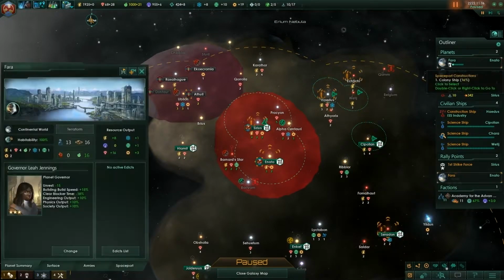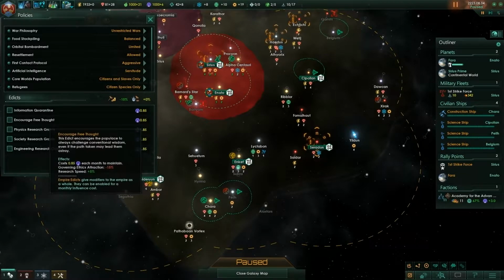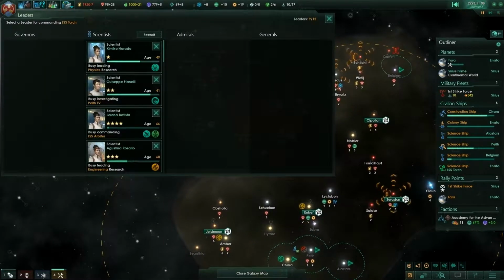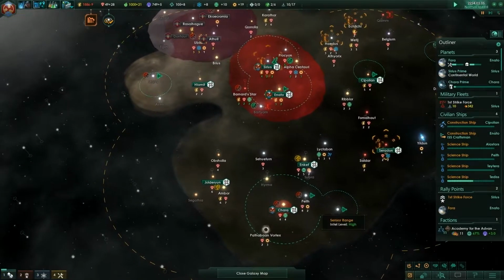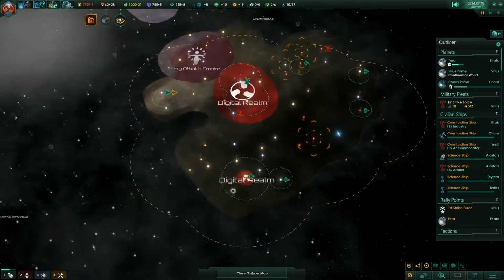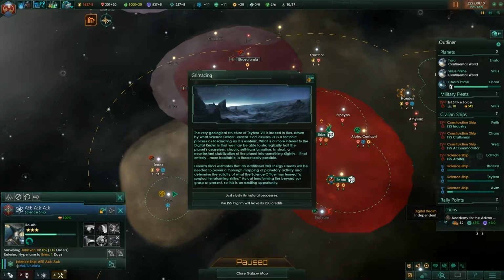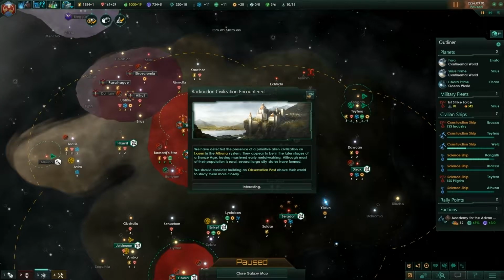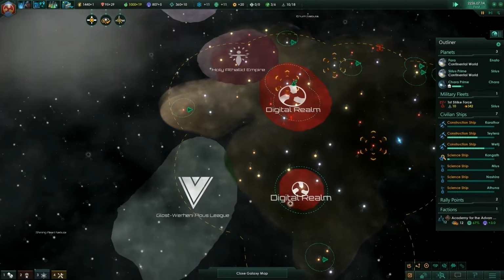Human Empire of 'Digital Realm' - part 05 - Founding our Second colony, and encountering more aliens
Let's play of Stellaris, as the Materialist Humans, aiming for Robotic upgrades and transformation, by Sonelias.
Stellaris is a Paradox Grand Strategy Game (4X), this time in a Sci-Fi setting.